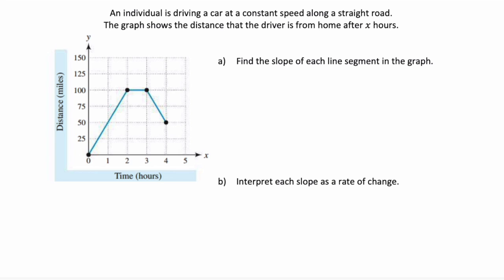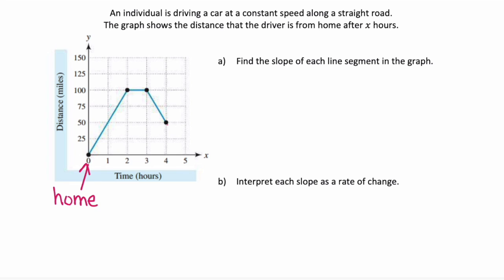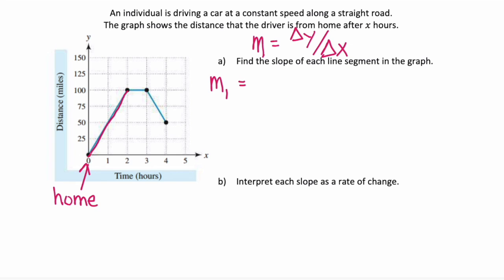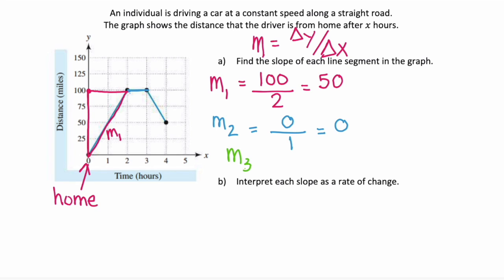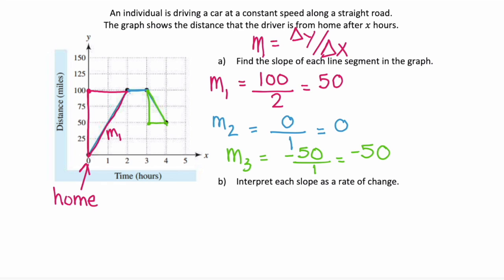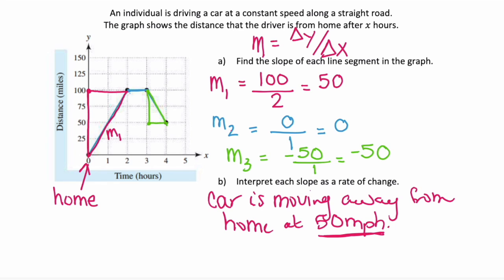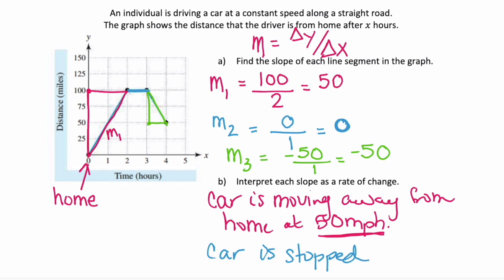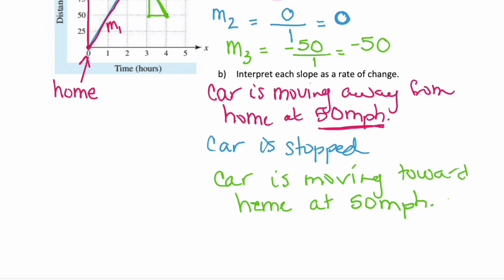Distance from home. Find slope of each line segment. Interpret slope as a rate of change. 3.4.75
Problem 3.4.75

An individual is driving a car at a constant speed along a straight road. The graph shows the distance that the driver is from home after x hours.
a) Find the slope of each line segment in the graph.
b) Interpret each slope as a rate of change.